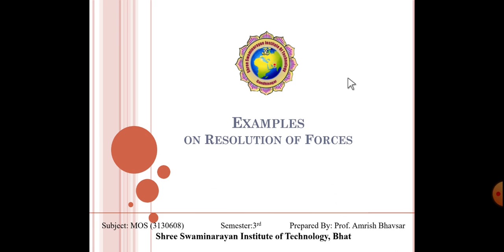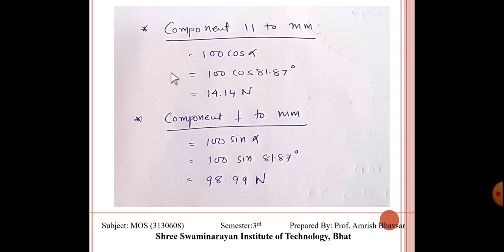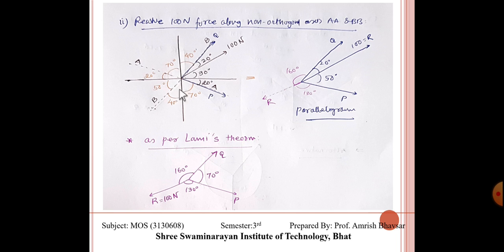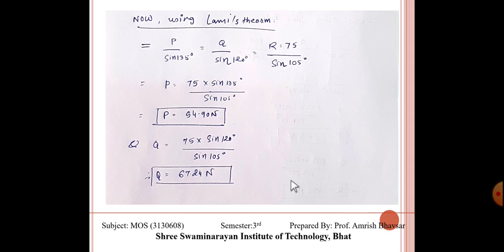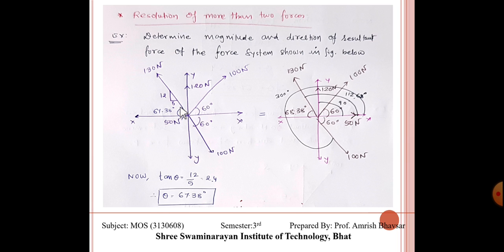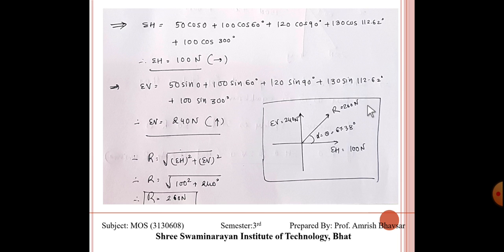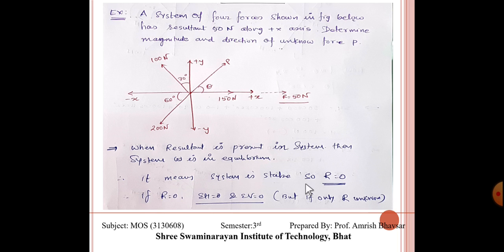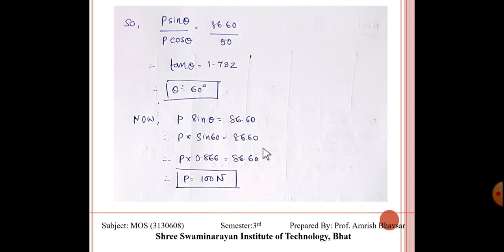MOS UNIT2 L5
EXAMPLES ON RESOLUTION OF FORCES